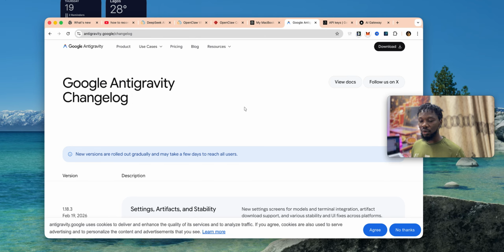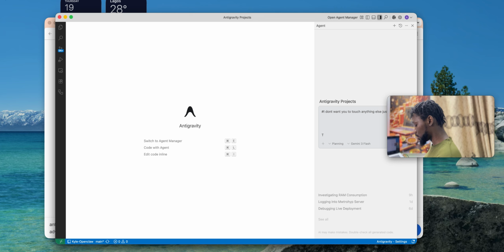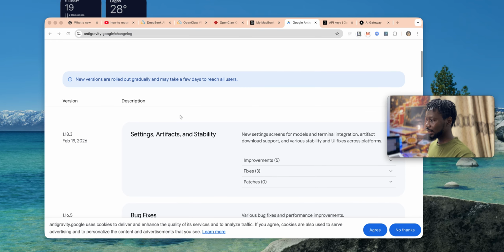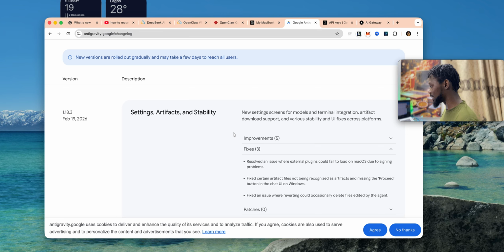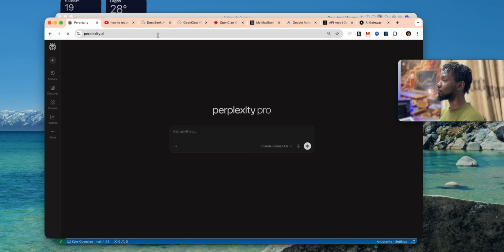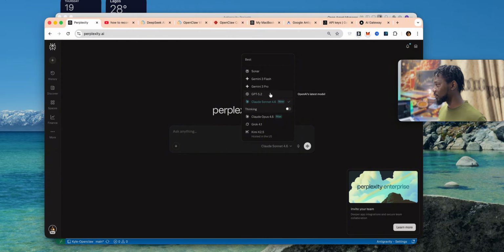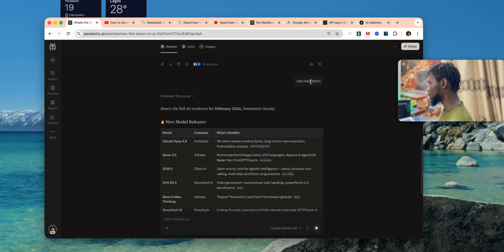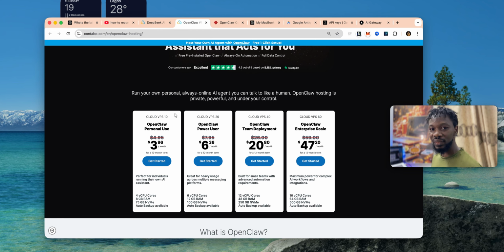Developers REACT to Google Antigravity Model Update Features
Google Antigravity just dropped version ...  and this update
is packed with developer-focused improvements. In this video, I break down all 6
improvements and 3 bug fixes so you know exactly what changed and how it affects
your AI agent workflow.

🔥 What's new in v1.18.3:
✅ Gemini 3.1 Pro now available in Antigravity
✅ New Models screen — track your quota usage per model
✅ Toggle terminal integration on/off from settings
✅ Download artifacts directly from the chat UI
✅ Input history navigation with arrow keys
✅ Faster UI: conversations, messaging, and revert actions
🛠️ Bug Fixes:
🔧 macOS external plugin signing error — fixed
🔧 Artifact files not recognized / missing 'Proceed' button on Windows — fixed
🔧 Revert occasionally deleting edited files — fixed

📌 Antigravity Timeline:
- Nov 2025: Launch Day
- Dec 2025: Gemini 3 Flash + Secure Mode + Google One Support
- Jan 2026: Agent Skills + Terminal Sandboxing
- Feb 2026: Gemini 3.1 Pro + Settings Overhaul (v1.18.3)

⚡ (These offer the best price-to-performance for nodes, trading, and automation!)